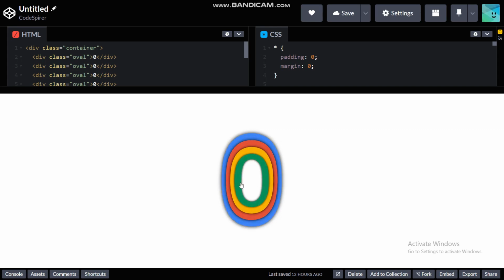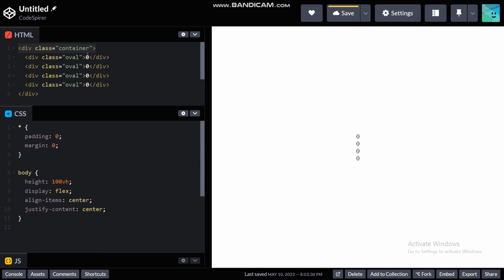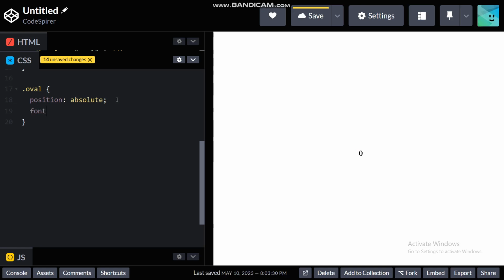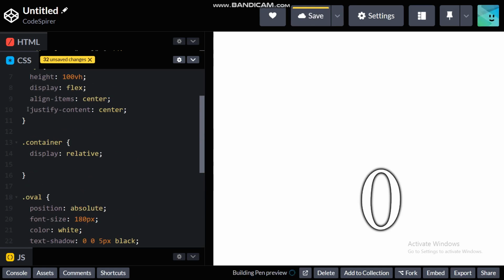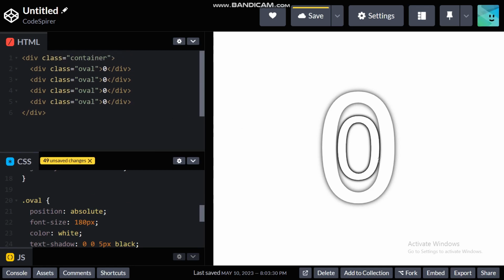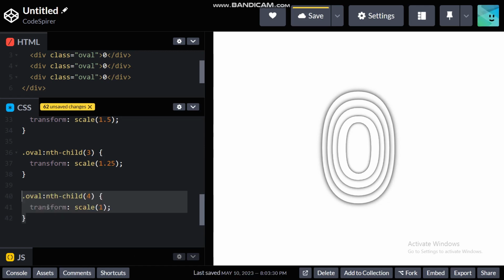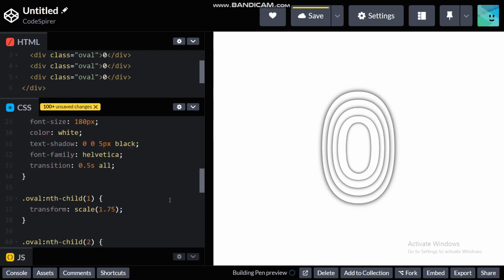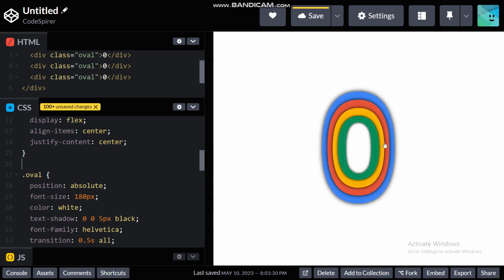Colourful Hover Effect [ HTML & CSS ]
While going to watch the Google event I saw a hover animation for the countdown and I wanted to make that. Hope you will enjoy the video : )

Title:
CSS hover
HTML and CSS hover effect
Colourful CSS effect